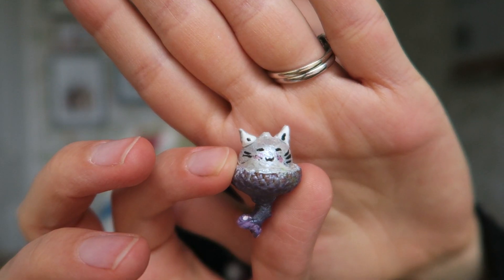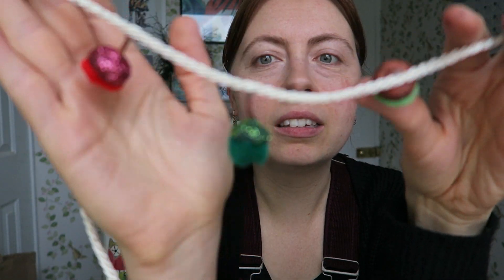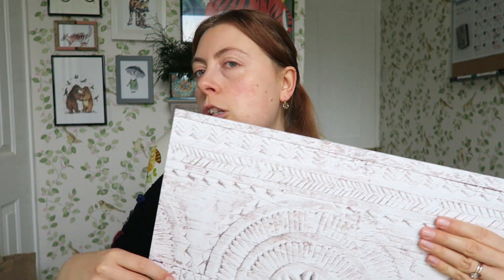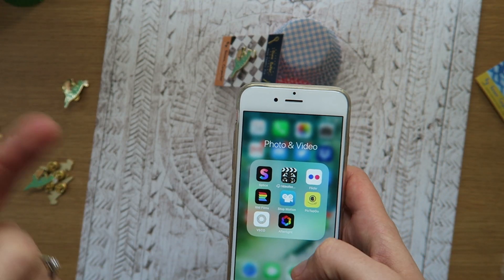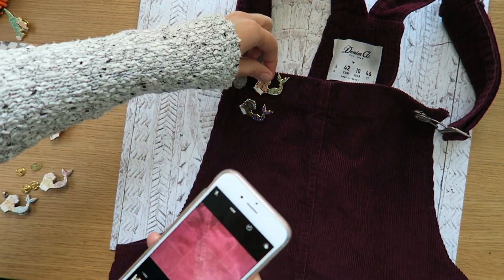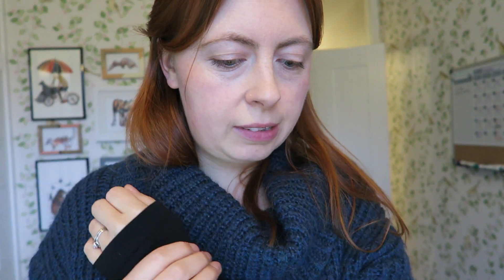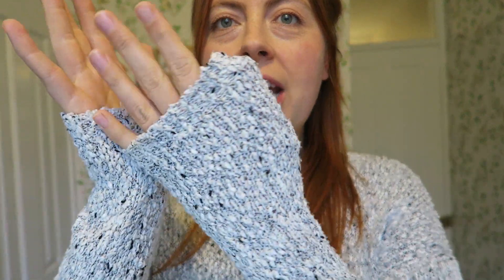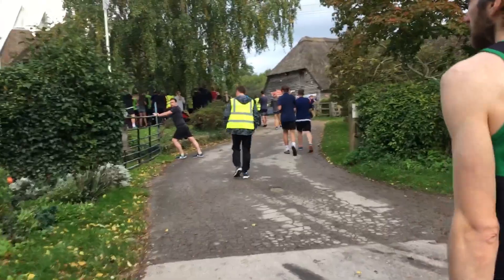STUDIO VLOG 004 | Etsy Shop Photos - Craft Day - Halloween Run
☕ Hi everyone, in this weekly studio vlog I paint some acorns and go on a Halloween fancy dress run!

I also give my Etsy product photos a bit of a makeover. I've bought some photo backdrops that I wanted to try out. I really enjoy photographing artwork and products, and I want to improve my Etsy shop to make the photographs more cohesive. Let me know what you think of them!

☕ LET'S CHAT - Did you do anything exciting for Halloween? Have you ever done a fancy dress run before?

☕ INSTAGRAM - Want to know what I'm up to in between these videos?

+ Prismacolor pencils
+ Bullet sharpener
+ Derwent electric rubber
+ Pentel brush pen
+ Caran D’Ache Luminance pencils

☕ MUSIC
+ ninjoi. - Give it To Me